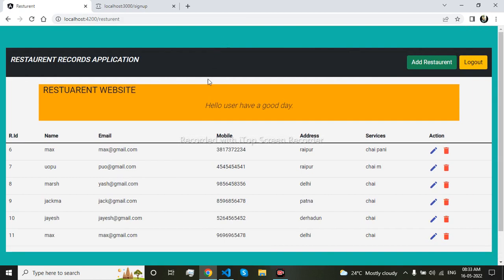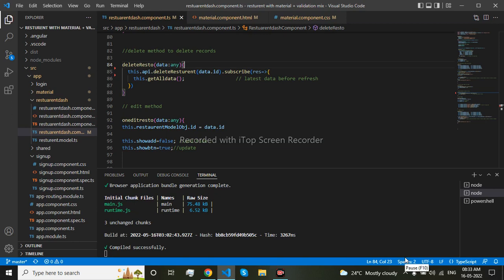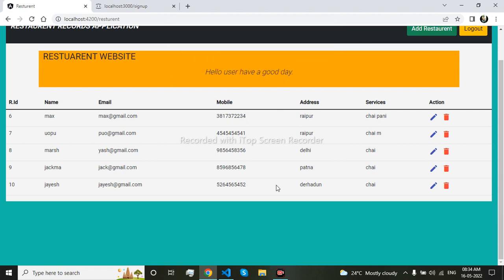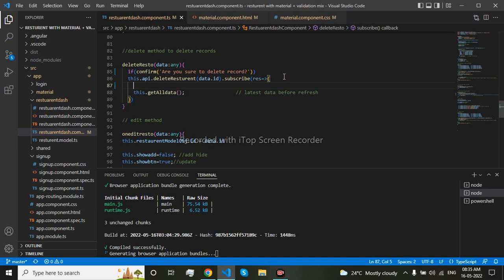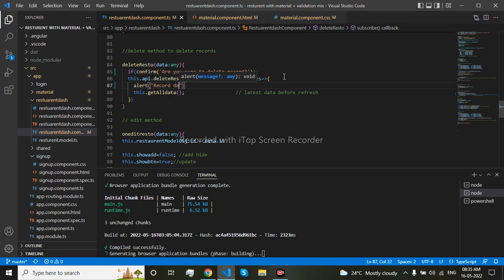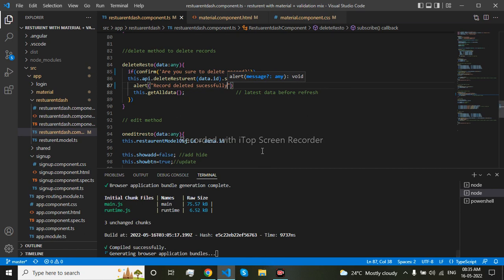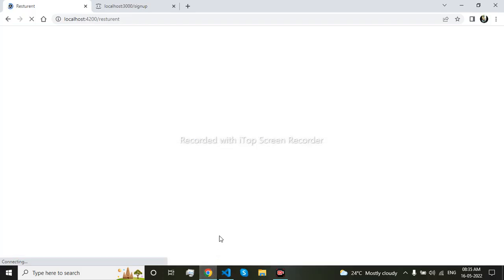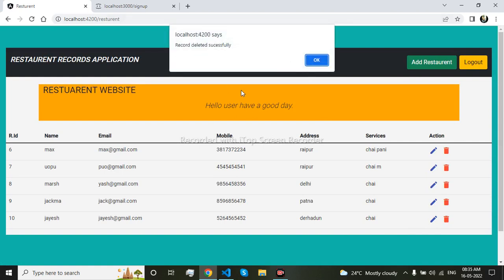Angular delete confirmation popup dialog with delete sucessfully alert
in this video i have shown how to create the delete pop up to ask do you want to delete data or not and a message displaying record deleted sucessfully